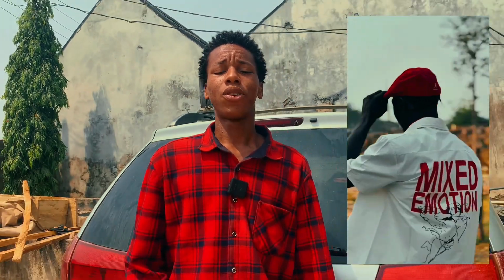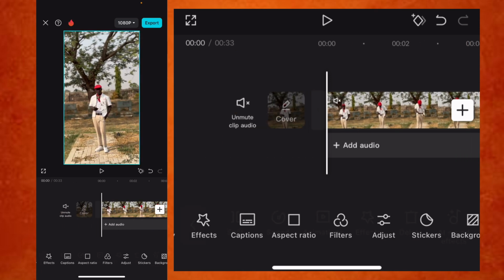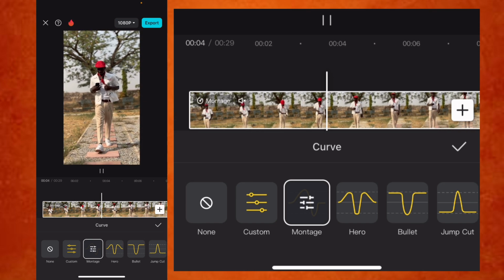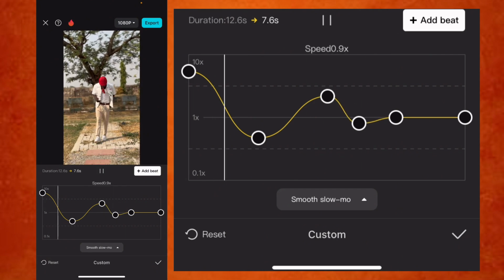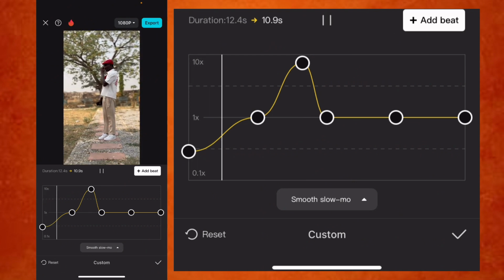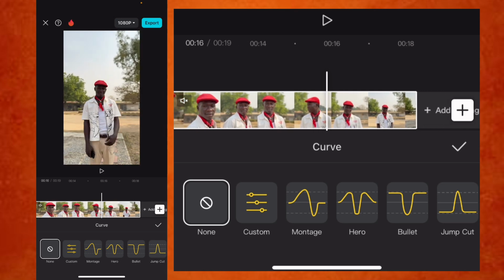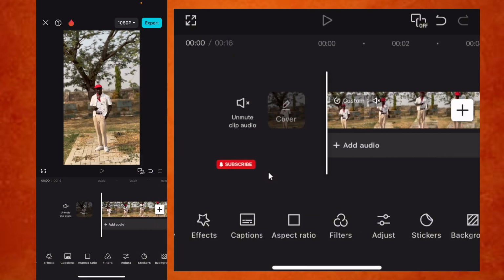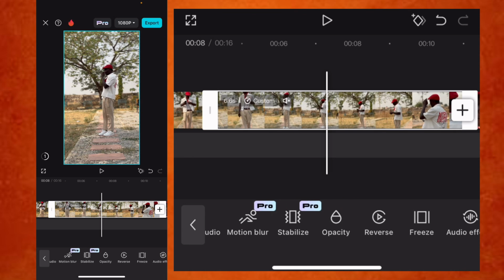How To Do Slow Motion Effect in CapCut (Updated!)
Learn how to create a stunning slow-motion effect in CapCut! In this updated tutorial, I'll show you step-by-step how to achieve a professional-looking slow-motion effect using CapCut's latest features. Whether you're a beginner or an experienced editor, this tutorial is perfect for anyone looking to take their video editing skills to the next level.